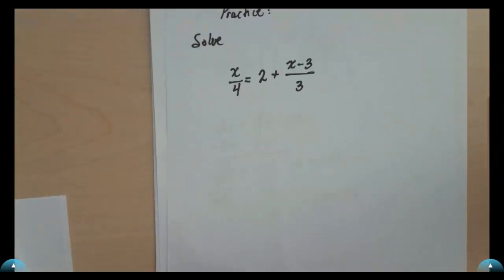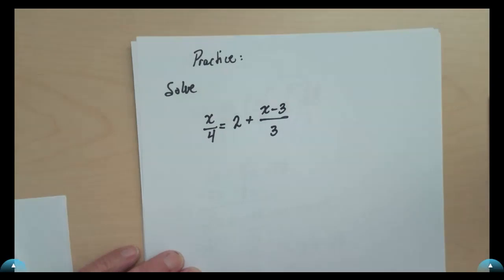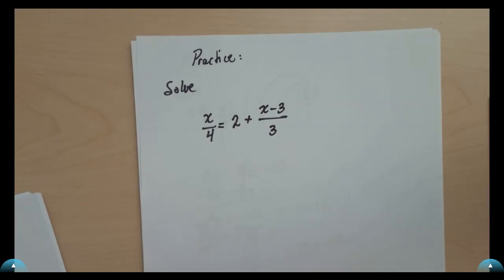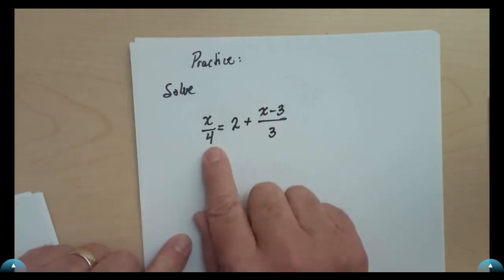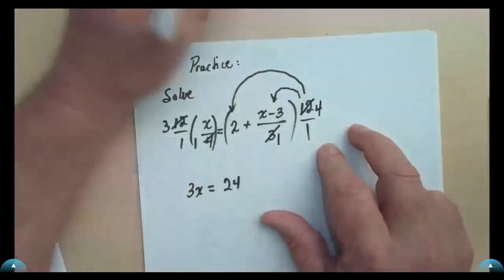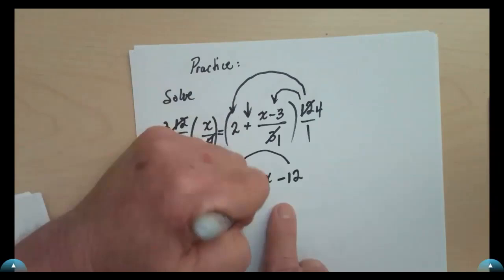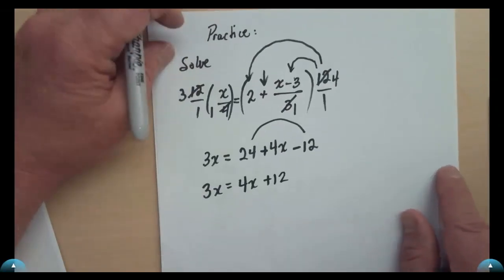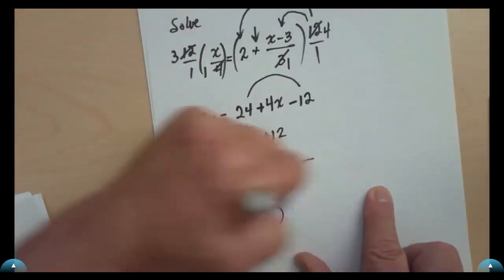Solving Linear Equations Involving Fractions 3